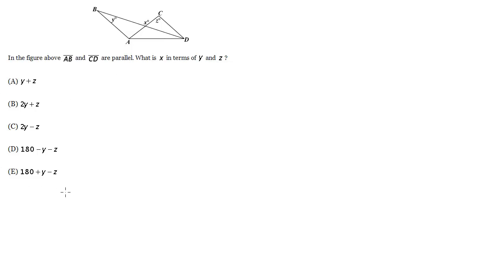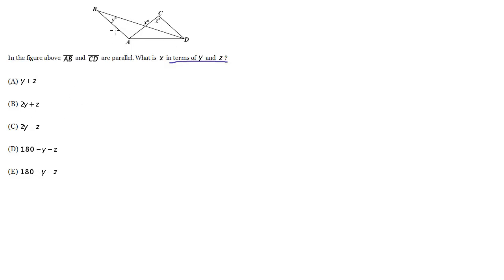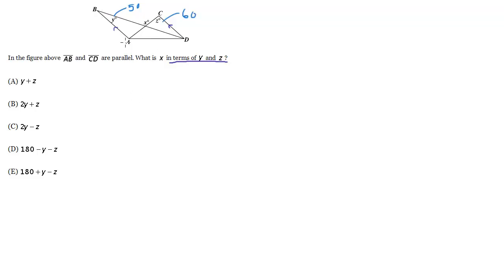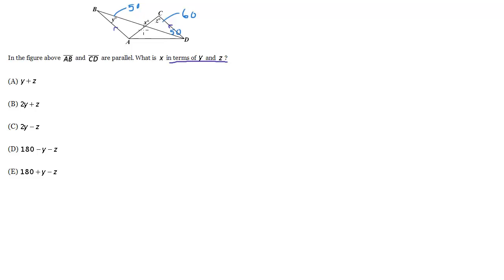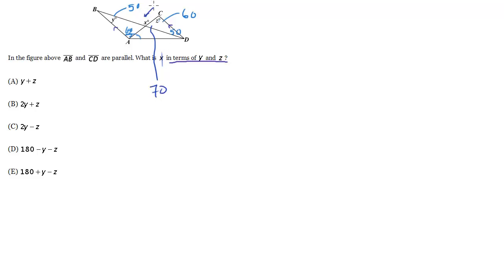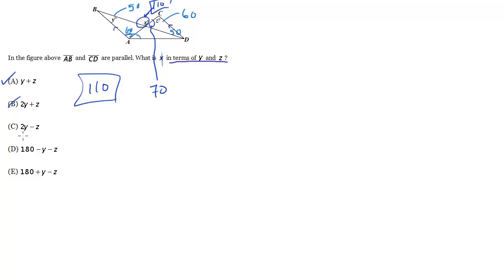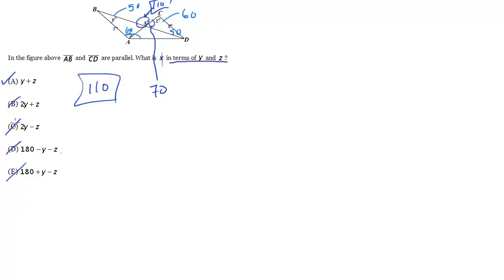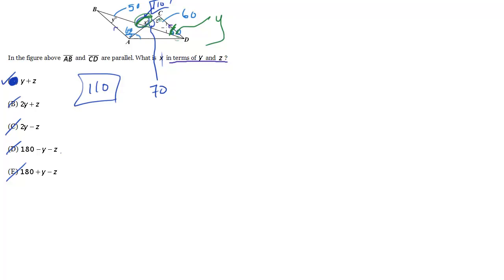#3 - Parallel Lines & Triangles, SAT Math Level 1